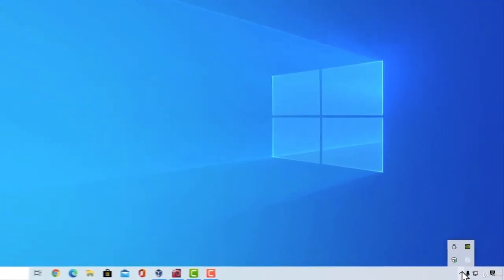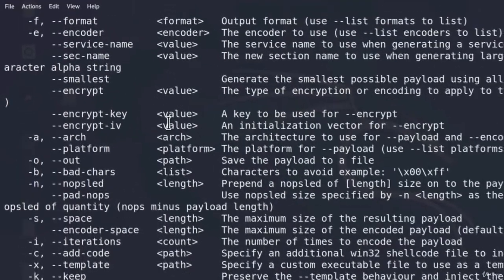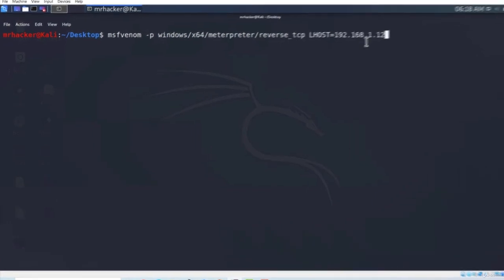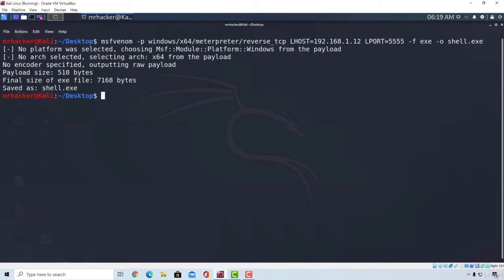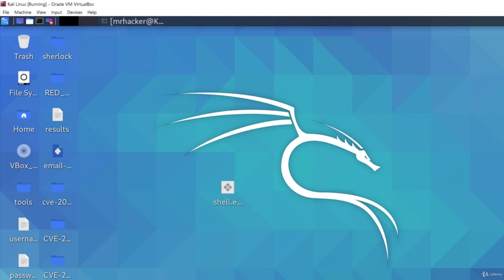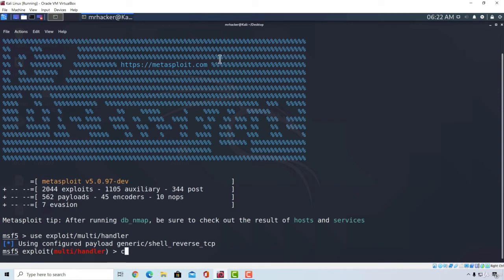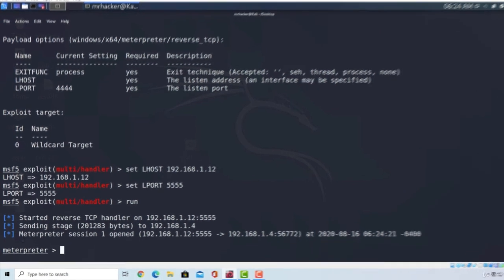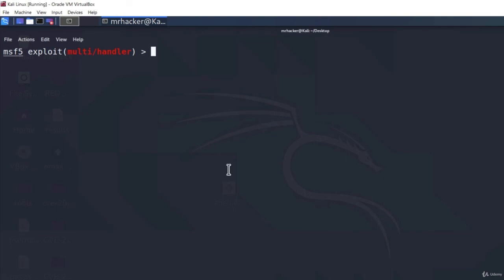Generating Basic Payload With Msfvenom